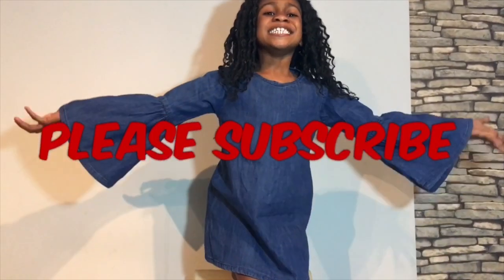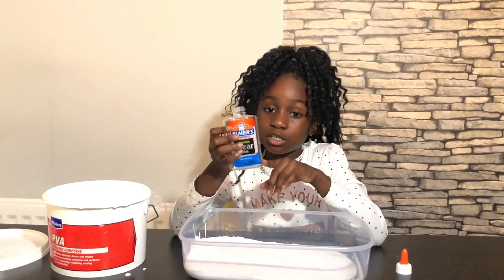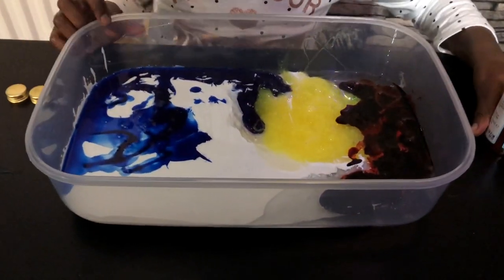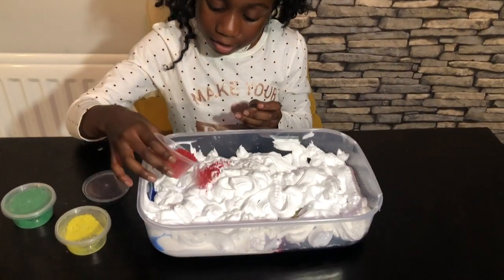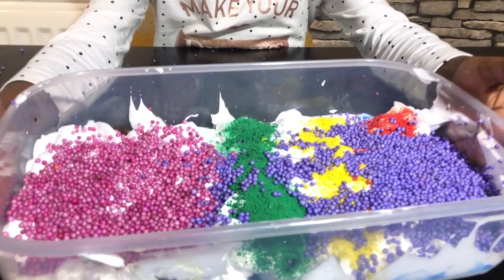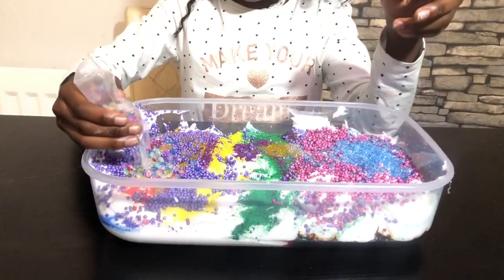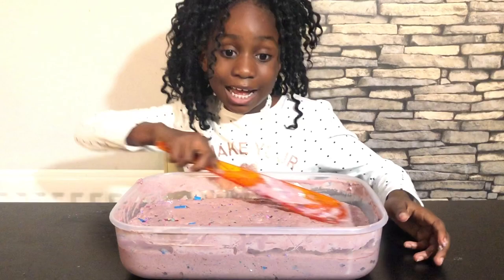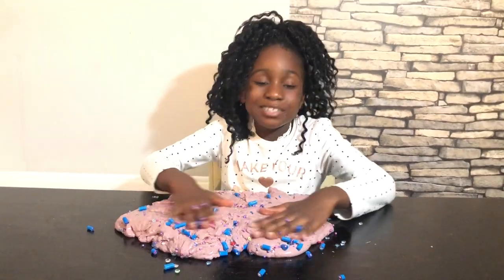Adding too much ingredients into slime |MIXING EVERYTHING INTO SLIME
Minai is Adding TOO MUCH Ingredients To CLEAR SLIME! Adding Too Much Of EVERYTHING INTO SLIME! Adding Too Much Clay To Slime! Satisfying Adding Too Much Ingredients To Slime!

Hello guys! In today's slime video I will be adding too much ingredients to slime! I had so much fun filming this video! Today I will be adding way too much Beads, Foam beads, Instant Snow or Straws and Sprinkles! WHAT WILL HAPPEN!? Thank you